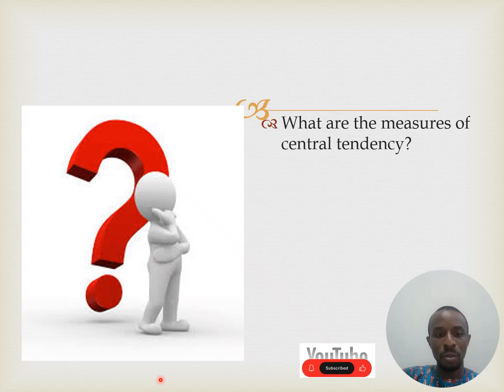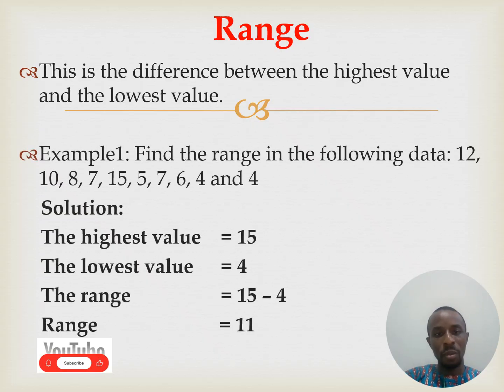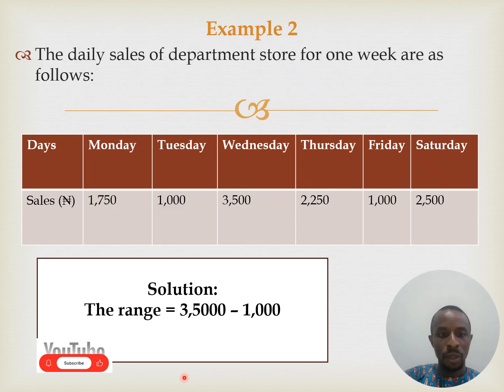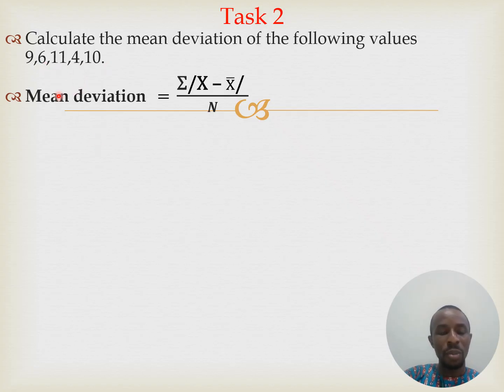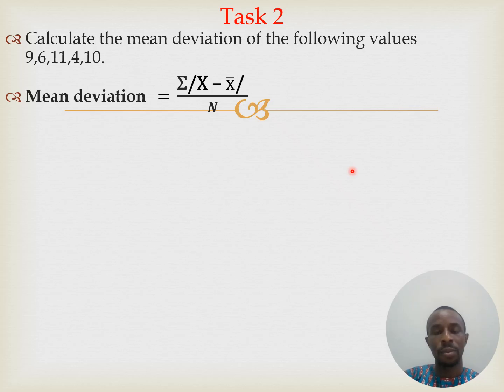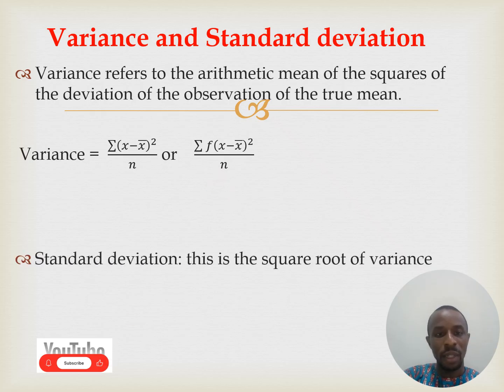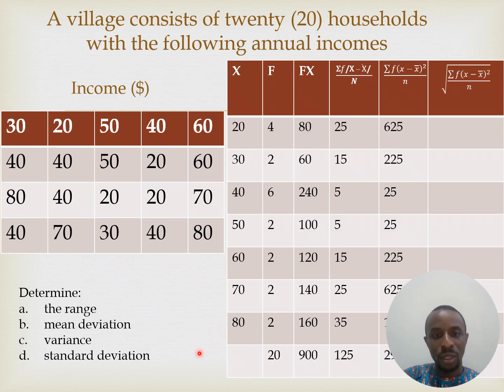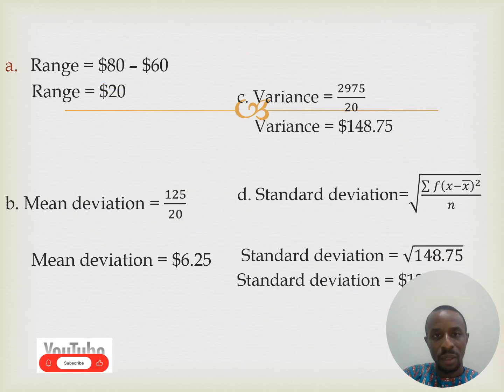MEASURE OF DISPERSION MADE EASY | FULL LESSON FOR BEGINNERS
📊 Measure of Dispersion in Economics | Master Range, Variance & Standard Deviation | Kesfem Tutorials

Struggling to understand Measure of Dispersion in Economics or Statistics?

Today's lesson breaks down the concept into simple, easy-to-follow explanations that will boost your understanding and exam confidence.

In this video, you'll learn:
✅ What Measure of Dispersion means
✅ Types of dispersion (Range, Mean Deviation, Variance and Standard Deviation)
✅ Step-by-step calculations with worked examples
✅ Practical applications in Economics and data analysis
✅ Tips to answer WAEC, NECO, JAMB, and university examination questions

Whether you're a secondary school student, undergraduate, or preparing for professional exams, this tutorial will help you master one of the most important topics in Economics and Statistics.